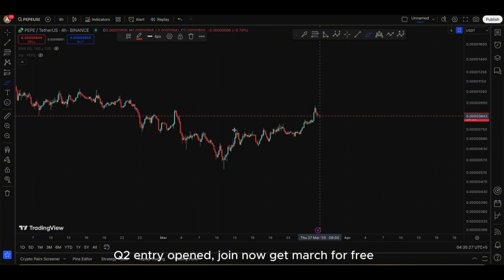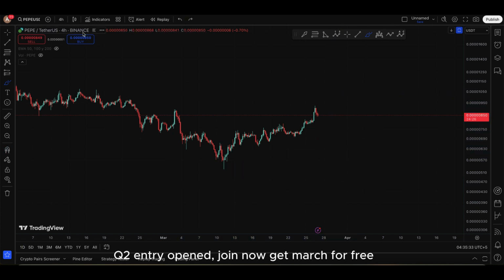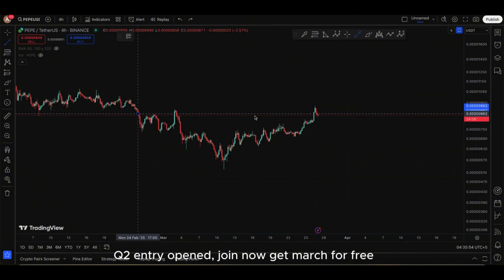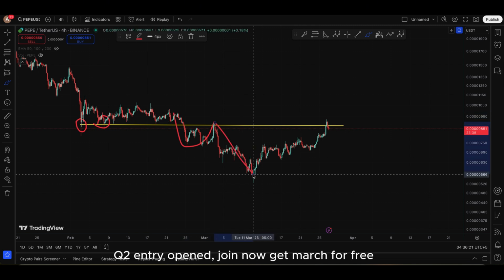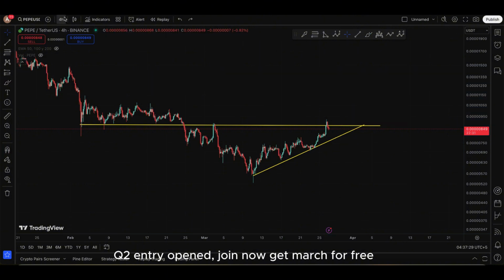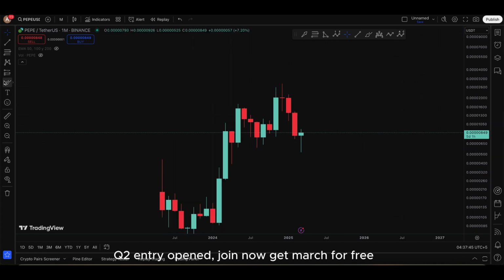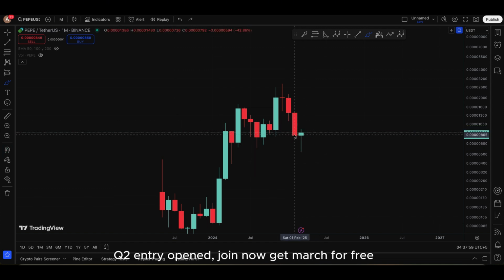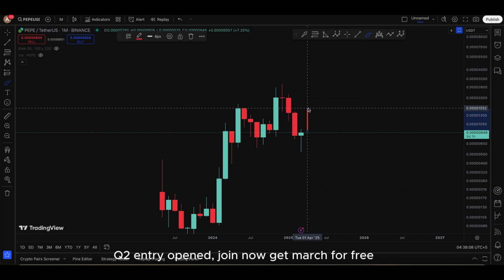Pepe COIN | Price Prediction & Technical Analysis [ ROAD BLOCK AHEAD ! ]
🚀 Pepe COIN is EXPLODING! In this video, we dive deep into the latest price prediction and technical analysis for Pepe COIN, the cryptocurrency that’s taking the market by storm! 💰 Is this the next big investment opportunity? Join us as we explore the current trends, potential price movements, and why this might be the perfect time to buy!

🔍 In this analysis, we cover:
- Key price levels and trends to watch
- Expert insights on where Pepe COIN is headed
- The factors driving the recent surge in price
- Technical indicators that suggest a strong buying opportunity

Whether you’re a seasoned investor or just starting out, our comprehensive breakdown will equip you with the knowledge you need to make informed decisions. Don’t miss out on the chance to capitalize on Pepe COIN’s explosive growth potential!

This is not a financial investment advice.